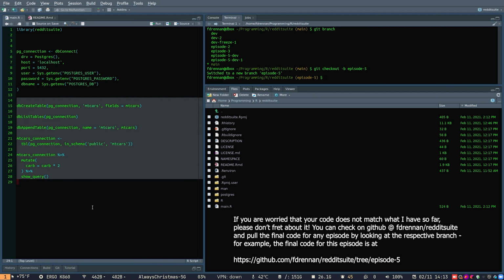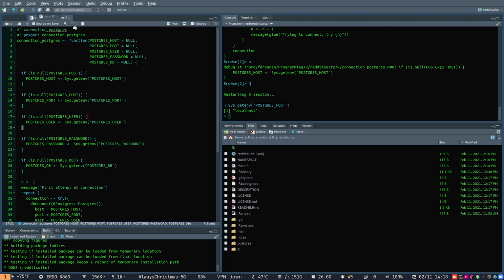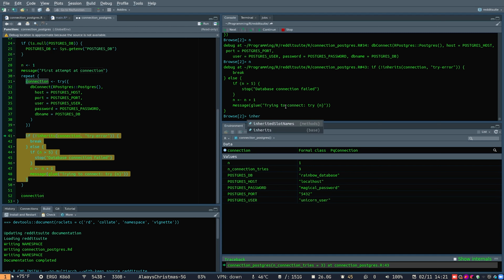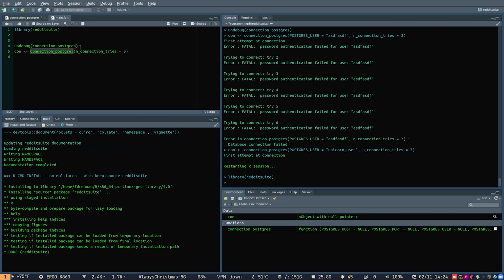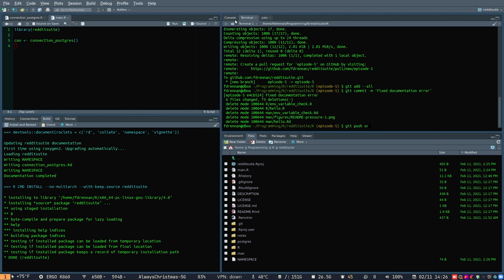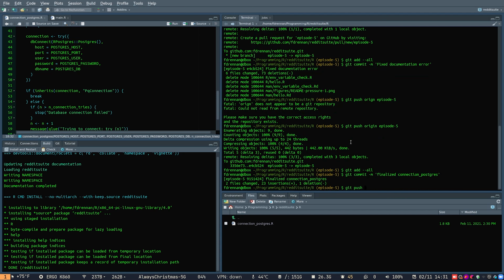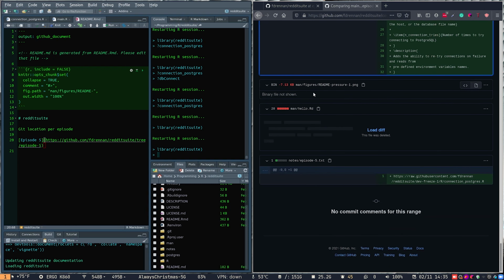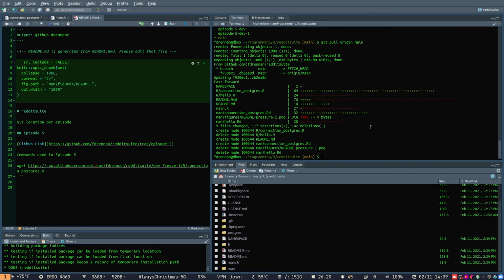R in Production - Episode 5 - Adding connection_postgres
Go to the full course, R in Production, at ndexr.com